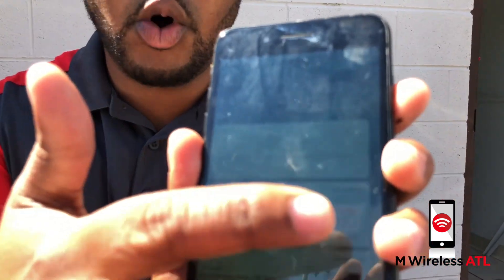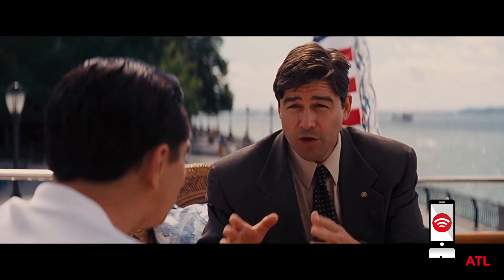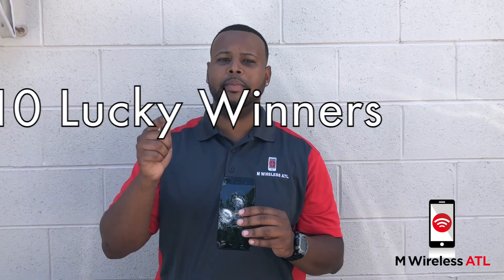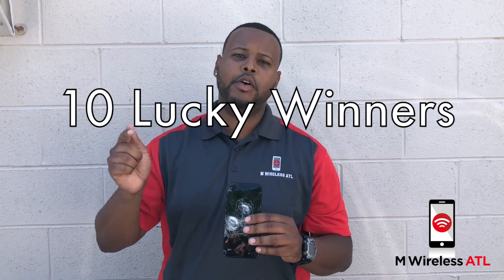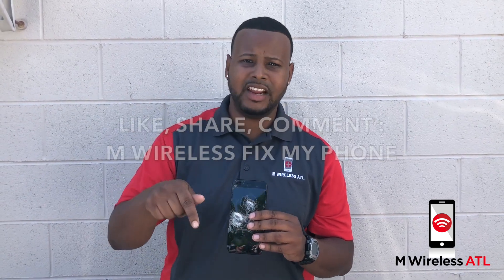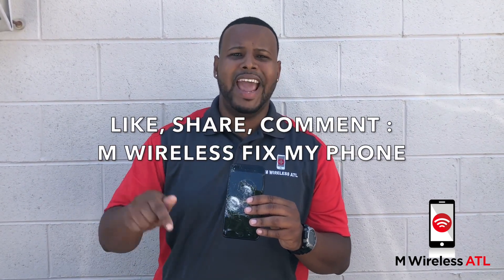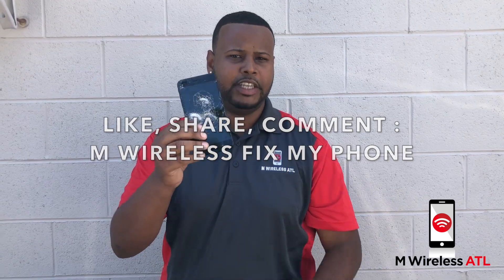Destroying an iPhone 7 Plus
Check out how M Wireless ATL destroys an iPhone 7 Plus Screen.
Check us out for all Your iPhone 7 Plus Screen Repair.
We Fix iPhones
We Fix Samsungs
We unlock iPhones & Smartphone